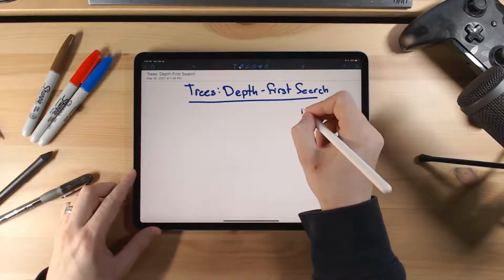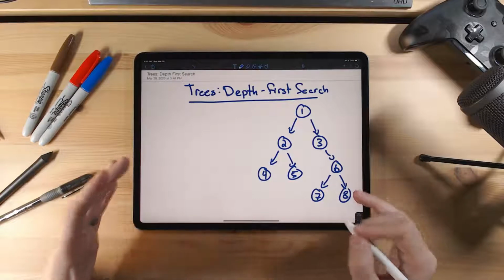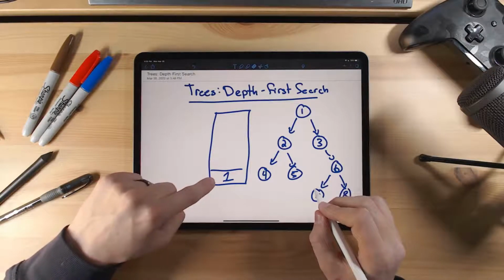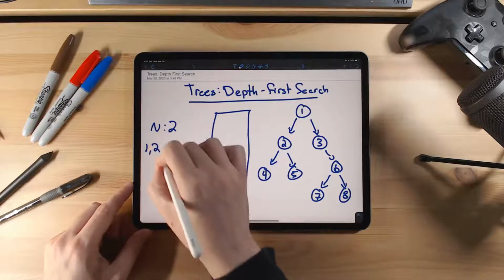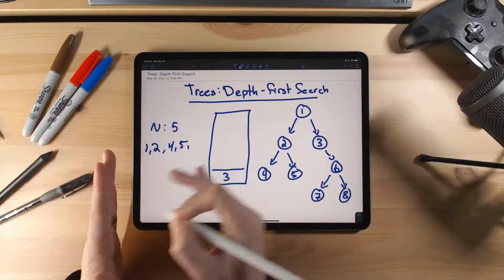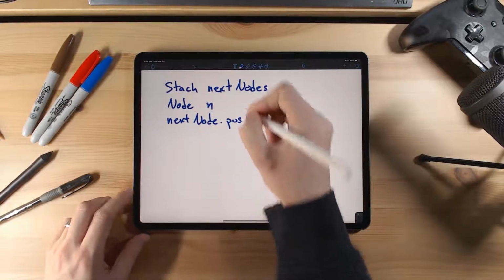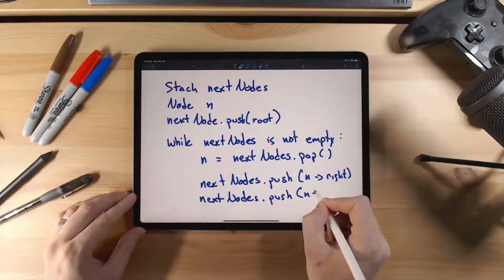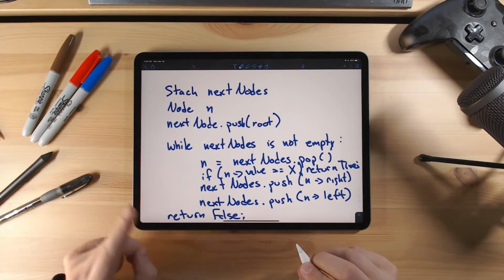Tree Depth First Search